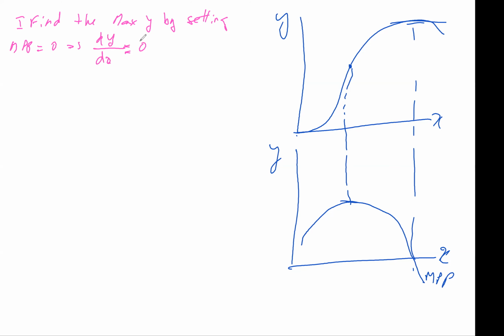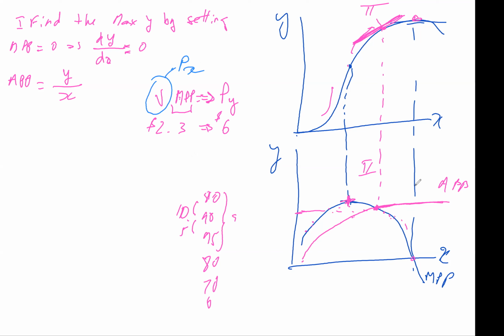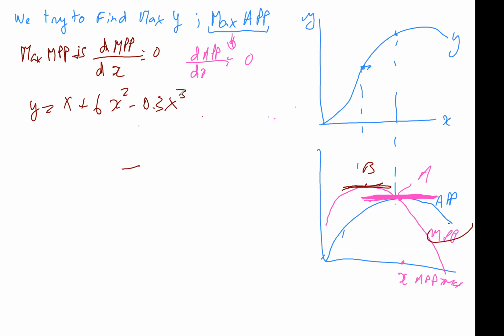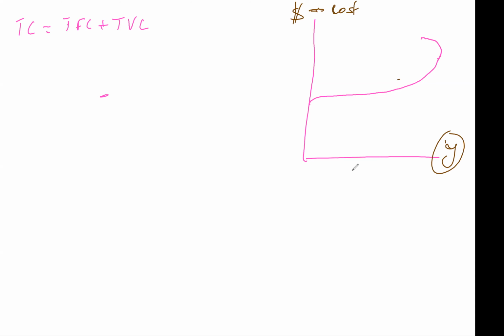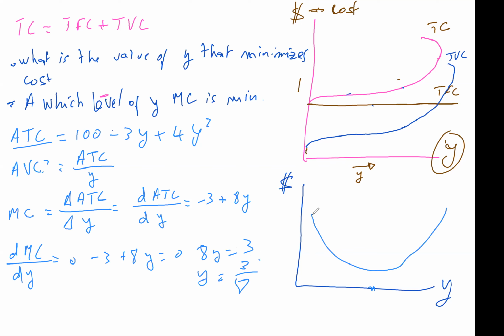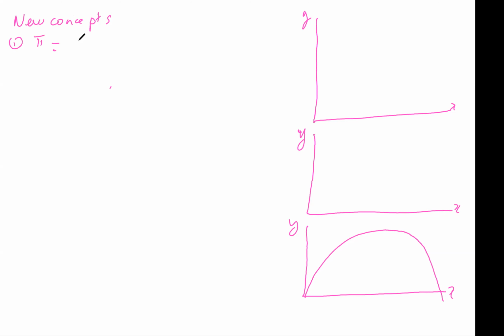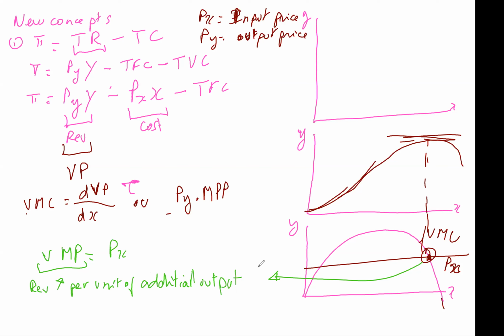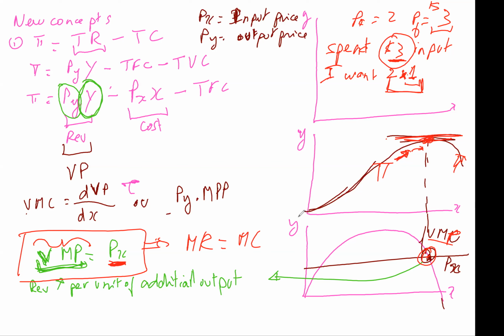MathEcon Zoom 2 Wed April 29 10 AM Review 2